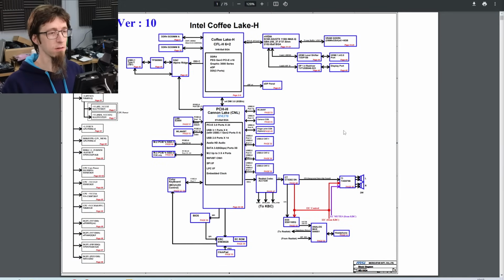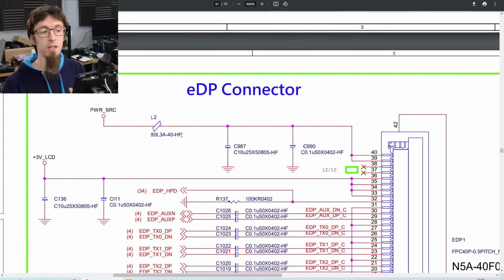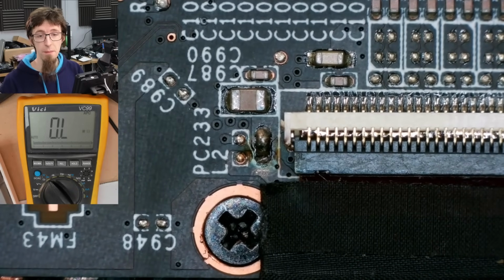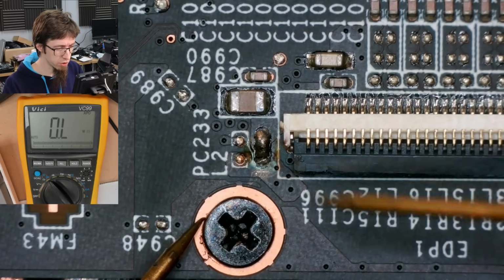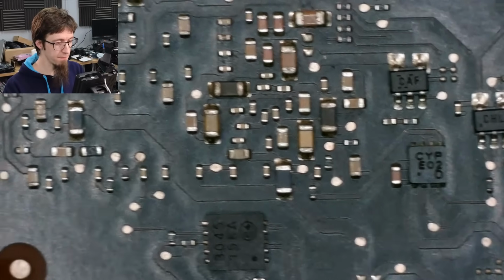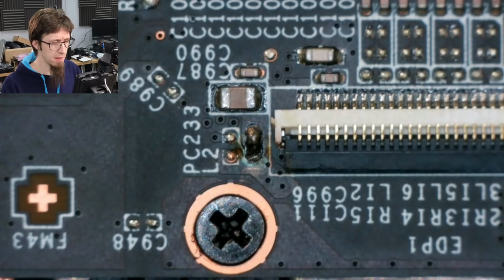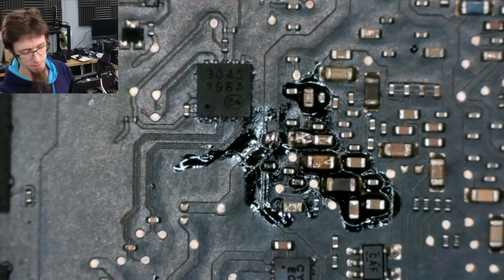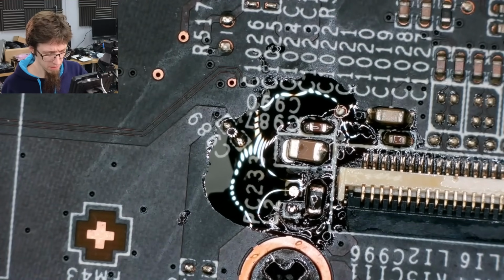MSI GS65 Gaming Laptop, No backlight - LFC#372